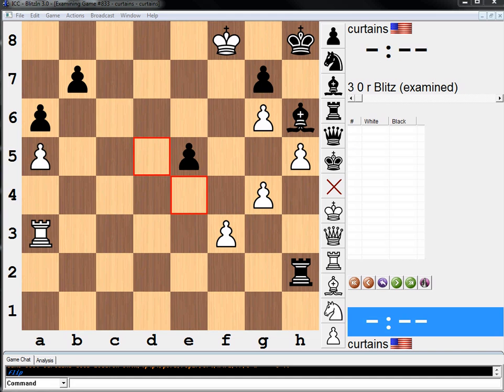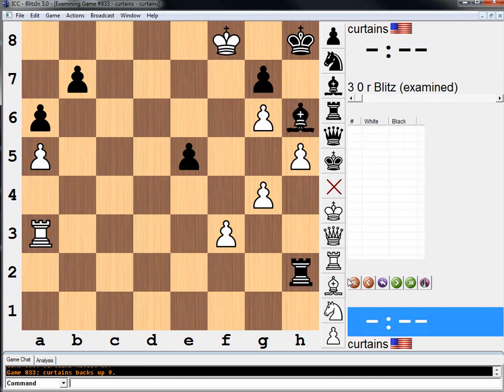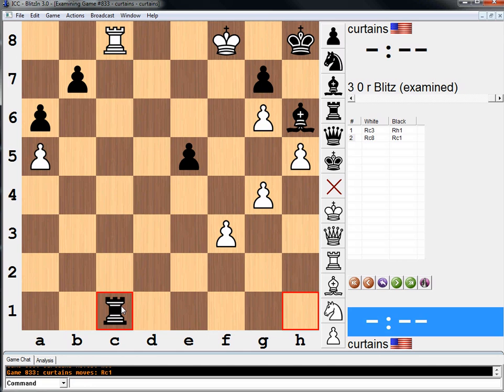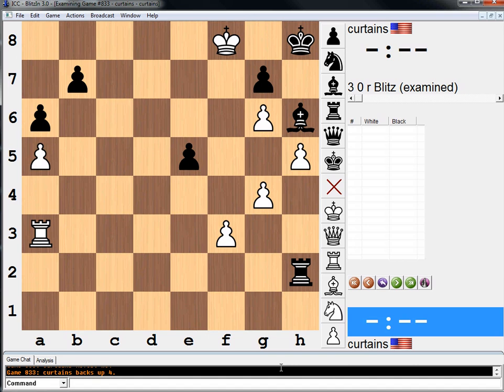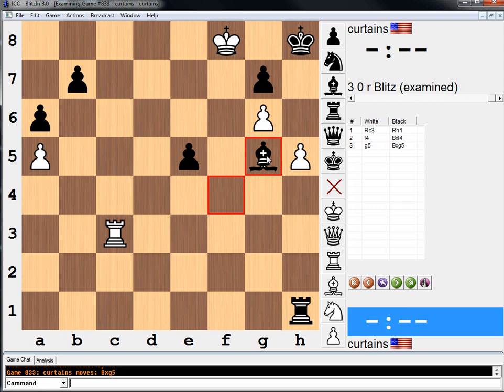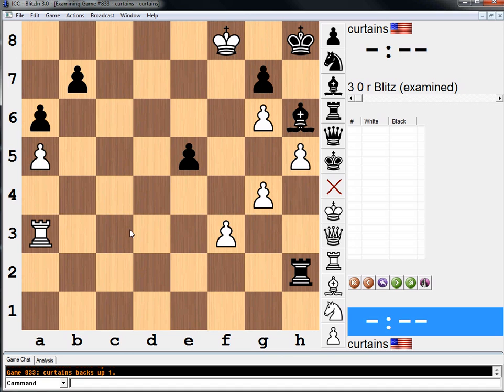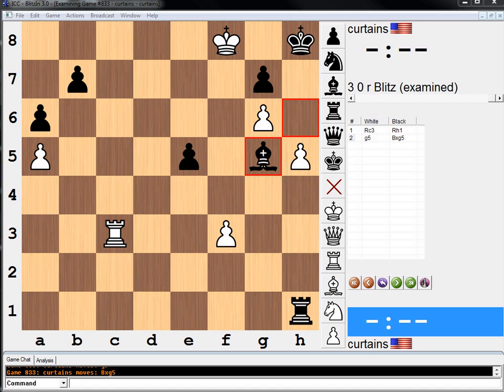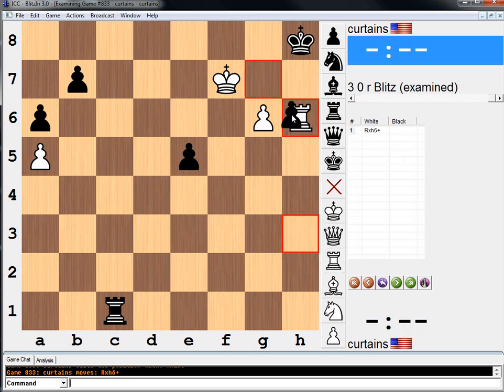Endgame Study #195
5K1k/1p4p1/p5Pb/P3p2P/6P1/R4P2/7r/8 w - - 0 1

Awesome study by Afek!